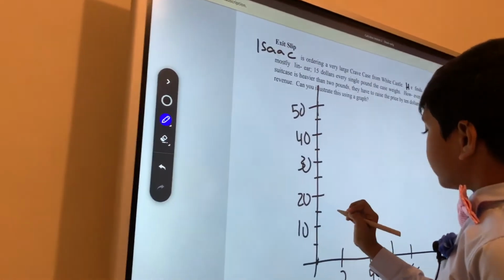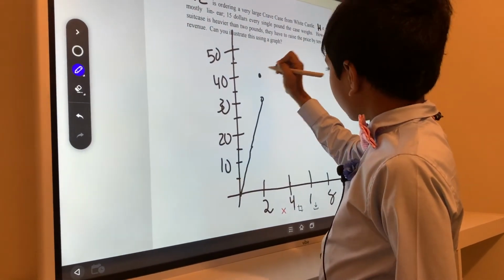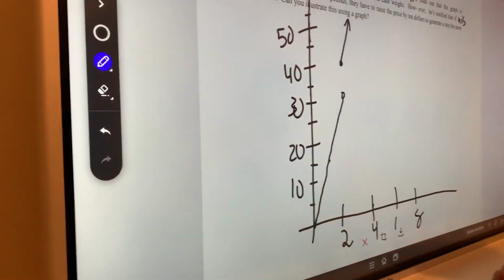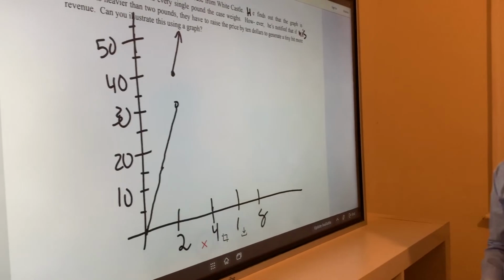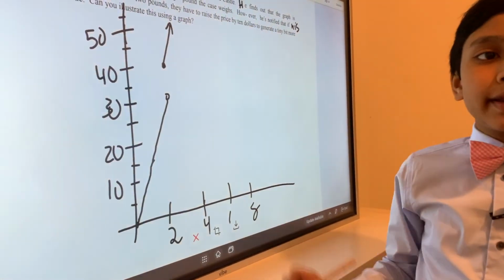Calculus Lecture 14 | Limit Fail to Exist VI